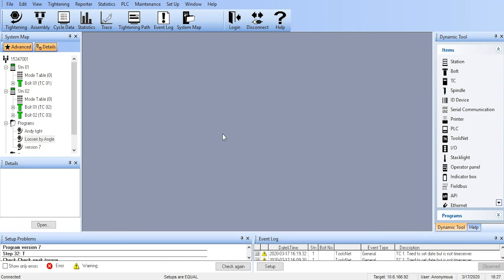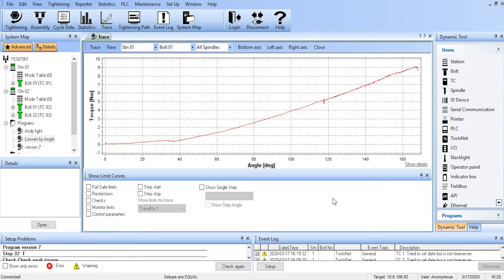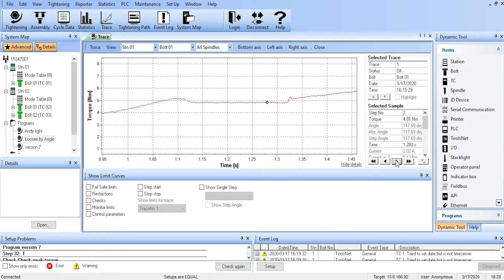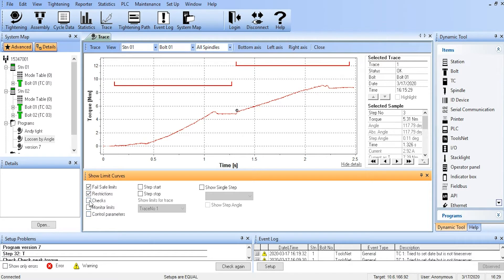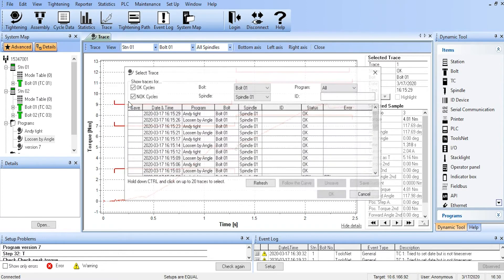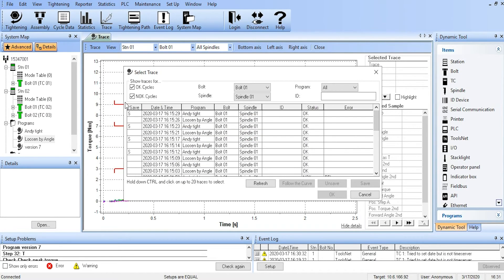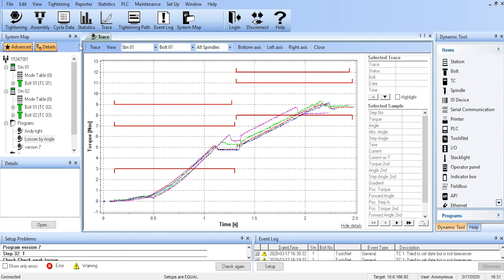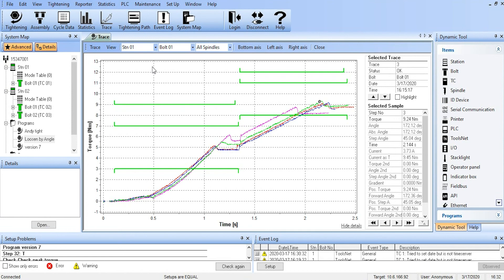Intro to a trace | Atlas Copco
Meet the Atlas Copco PowerMACS 4000. These videos are presented by Atlas Copco Fixtured Tool Product Specialist, Andy. In this video, viewers will be introduced to a trace within the PowerMACS 4000.

The Atlas Copco PowerMACS 4000 is an advanced process control and monitoring system for fixtured system. Trace is a powerful tool that is used to help view and troubleshoot fastening processes. Watch now as Andy covers the basic use and features of the trace in Tools Talk PowerMACS for the PowerMACS4000 system.

Discover more

PowerMACS 4000 | Atlas Copco Industrial Tools & Solutions
Reliable stand-alone controller